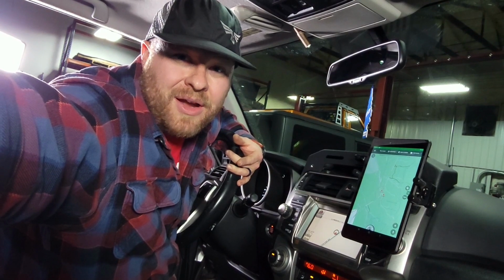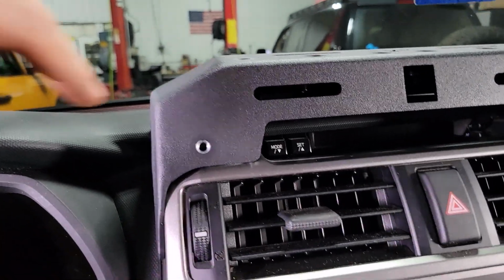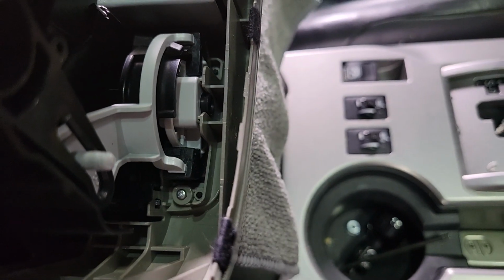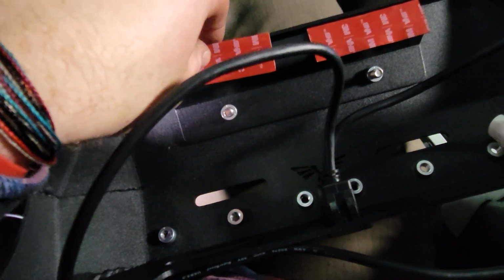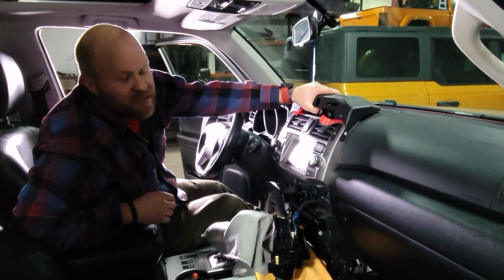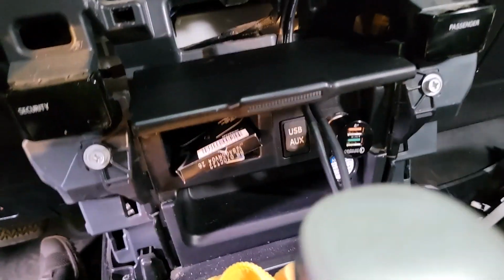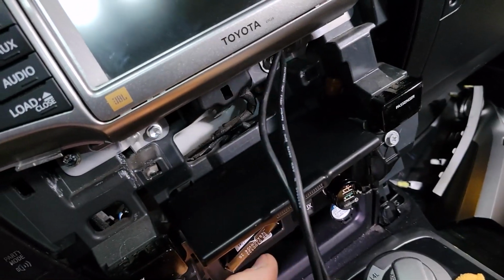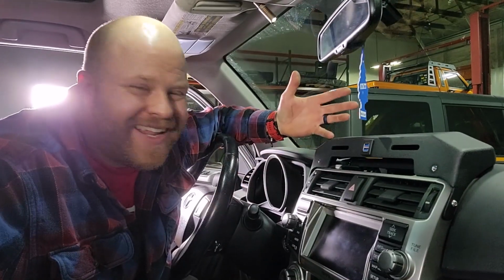5th Gen 4Runner Dash Accessory Mount Install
Daryl installs the Dash Accessory Mount from Victory 4x4 in a 5th Gen 4Runner.